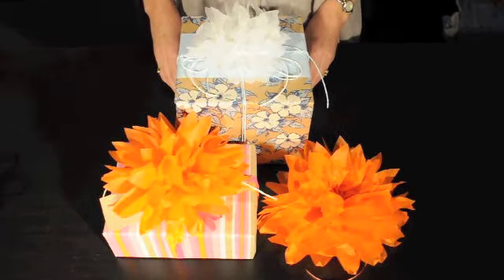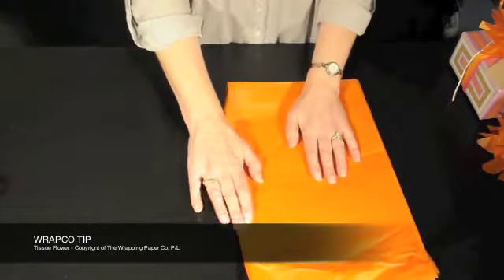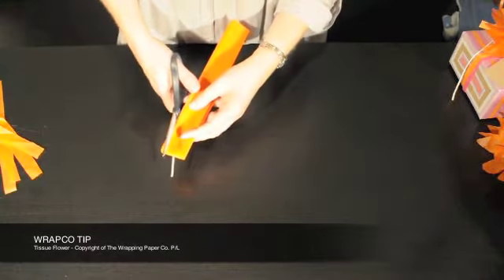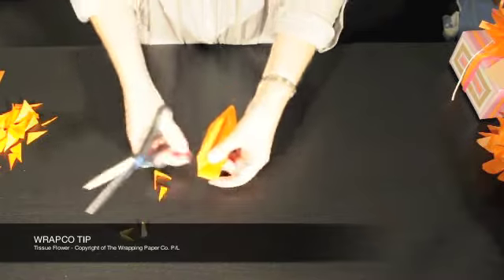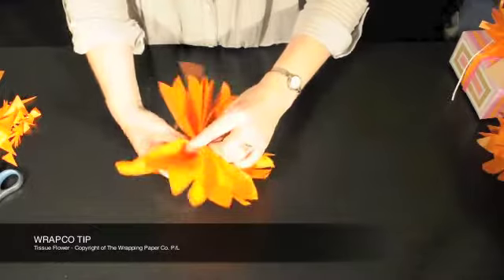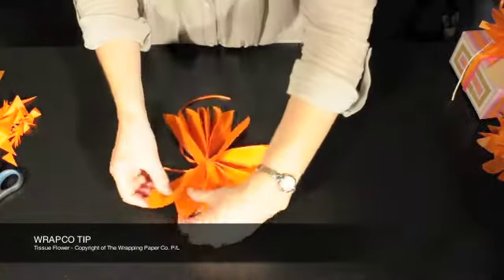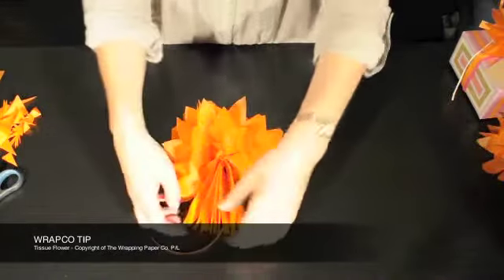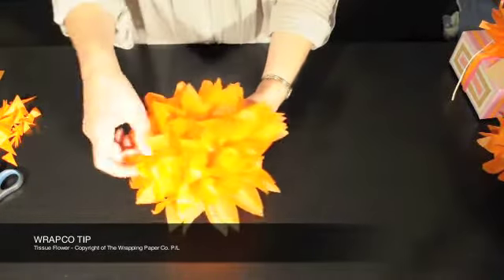TISSUE FLOWER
Instructions for making a Tissue Paper Flower to decorate a Gift or use as a store window or party decoration.